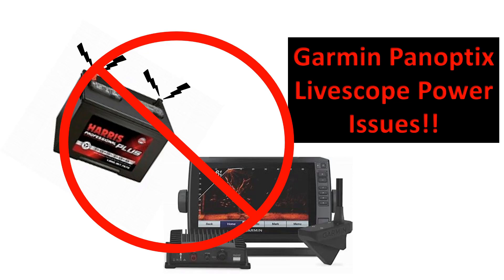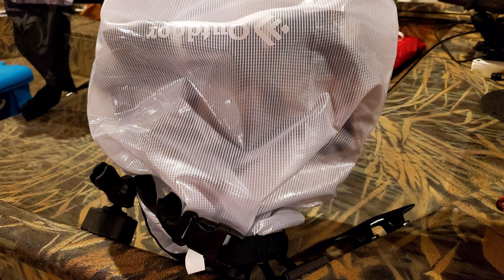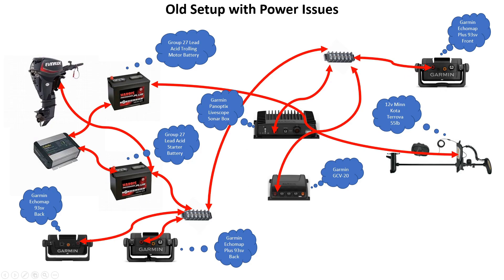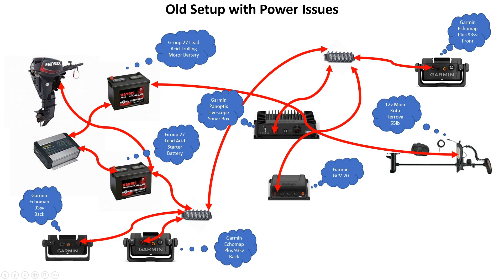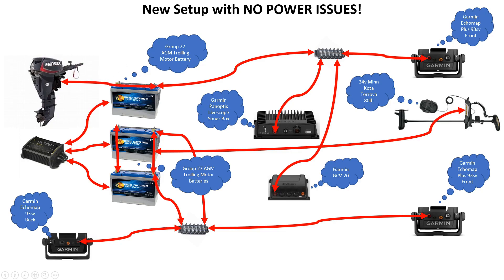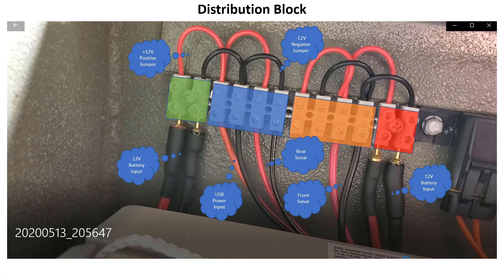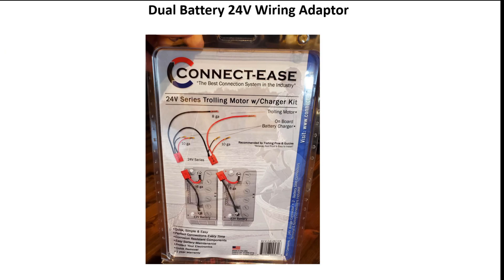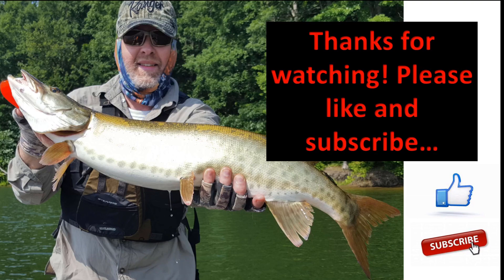2020 Garmin Panoptix Livescope Power Issues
In this episode we tackle power issues with the Garmin Panoptix Livescope.  We also look at how to wire Garmin components, and lastly how to wire a 24V trolling motor to dual batteries.

Equipment:
Garmin Panoptix Livescope
Garmin GCV-20 Ultra-High Def Transducer
Garmin Echomap 93sv (x2) plus units and one regular
Minn Kota MK 3150 3-bank battery charger
Bass Pro Shop 27 Group AGM Deep Cycle Battery (x3)
Evinrude ETEC 25 Motor